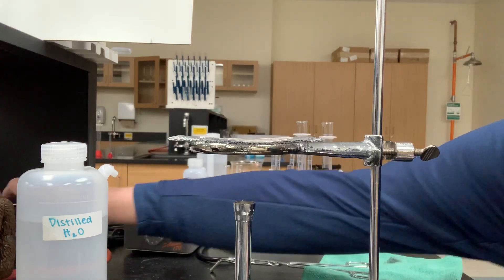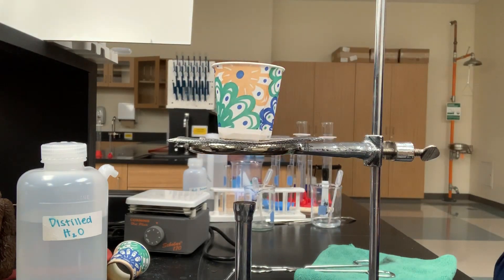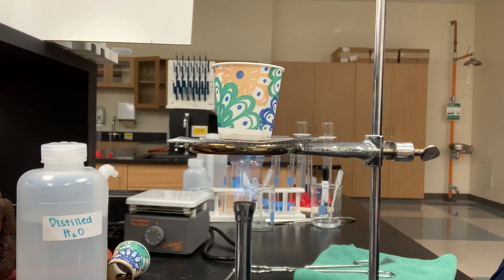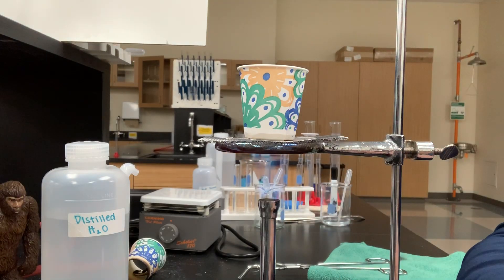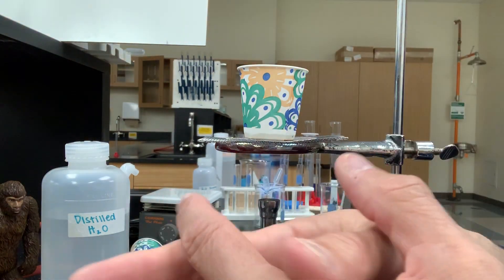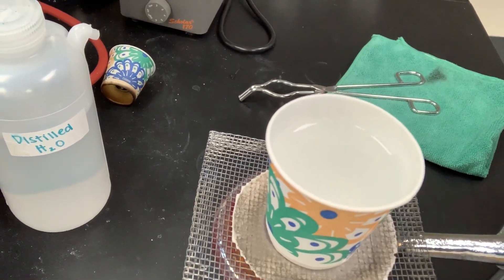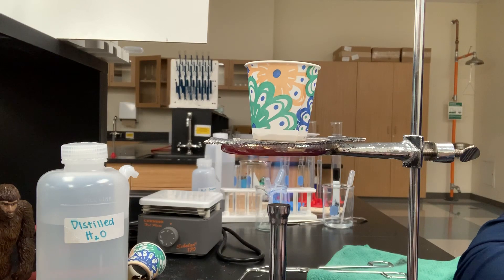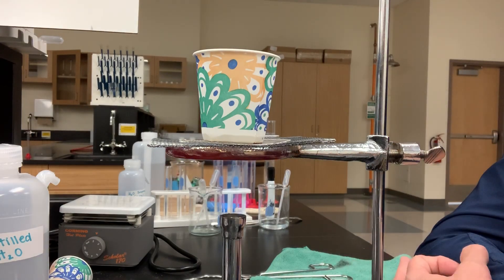Boiling Water In A Paper Cup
An empty paper cup will burn when placed over a lit Bunsen burner.  What will happen with a paper cup filled with water when placed over the same lit burner?
It's called heat of vaporization.  The heat REQUIRED to change a liquid to a gas at its boiling point.  The heat added from the Bunsen burner flame is consumed by this process, not raising the temperature of the liquid (or the cup it is stored in).  Thus, the paper never reaches its flashpoint.  In fact it will only reach a temperature that is consistent with the boiling point of the water in the cup.